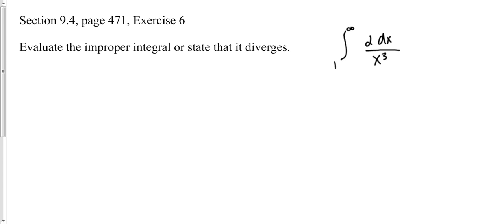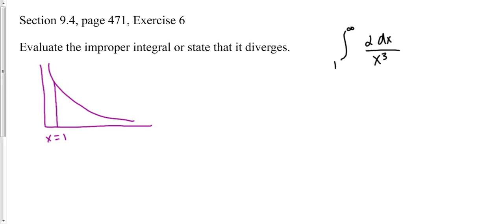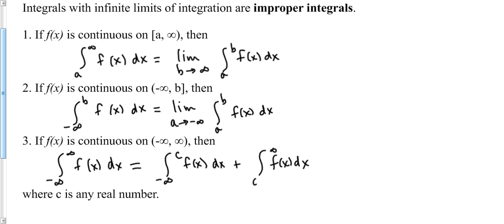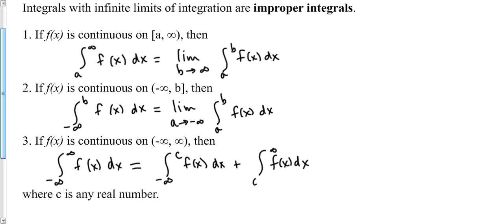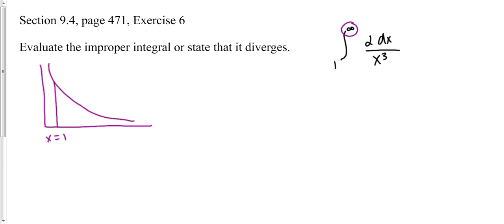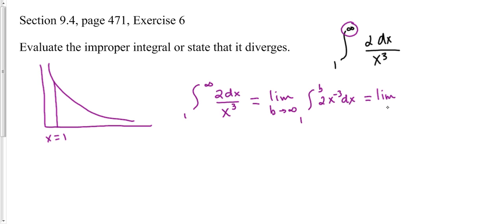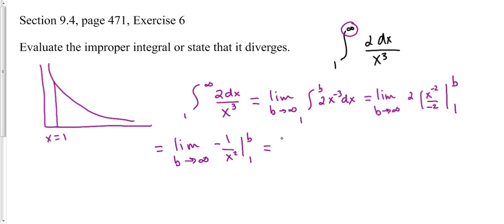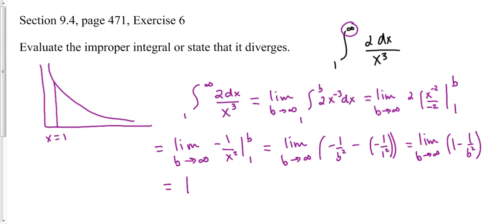Chapter 9, Section 4, Exercise 6